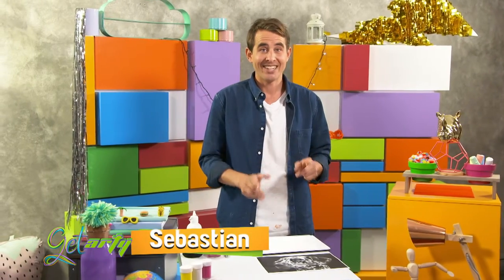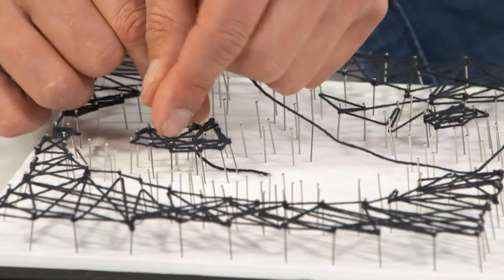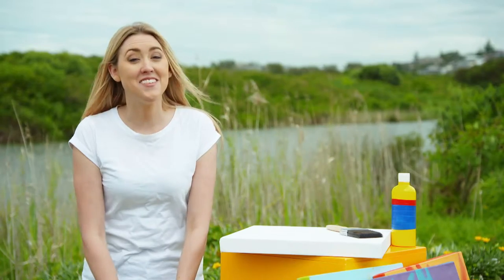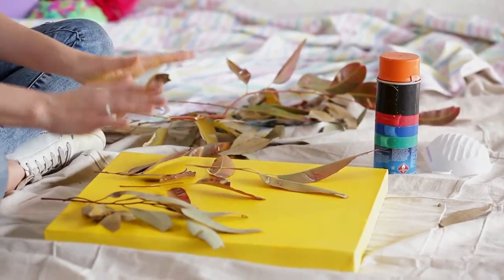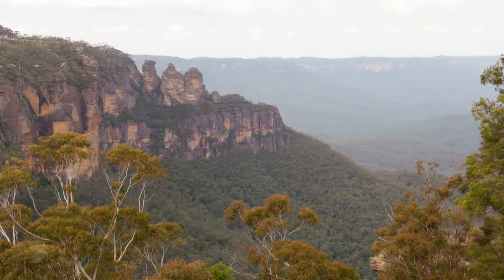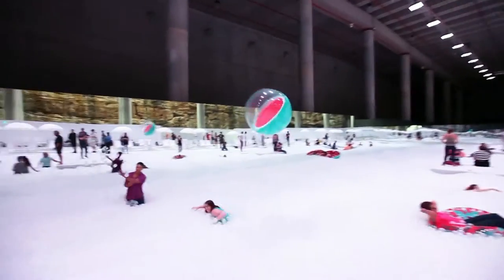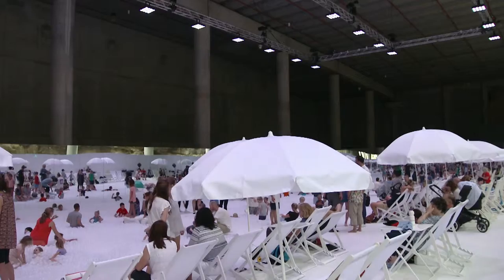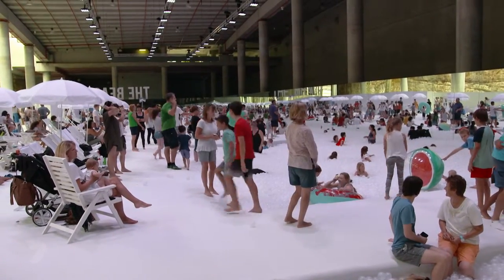DIY Pins & Strings Portrait | GET ARTY | EP23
On today’s episode of Get Arty, Jacqui gets inspired by nature and pop art! She shows you with this project that the brighter the colour, the better! Ally shows you some simple techniques that makes drawing landscapes more fun and less scary! Seb creates a cool, inventive take on a normal portrait, making it out of not paint, not ink but strings and pins! Rhyah shows you that you can make art anywhere with an awesome cow print design! We meet Rhoda Roberts, a lady who works as head of Indigenous programming at the Sydney Opera House and Alex Mustonen who tells us about the experience of creating memorable and exciting art projects.